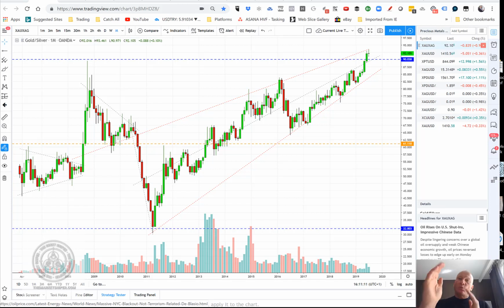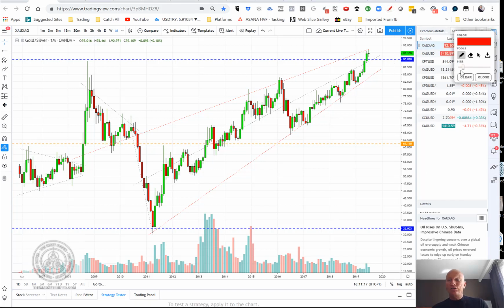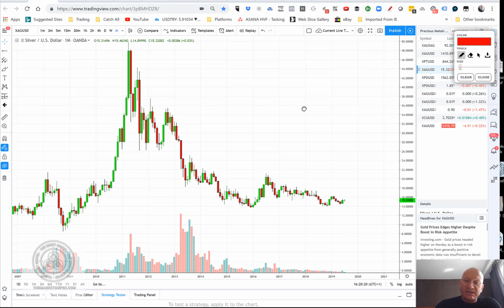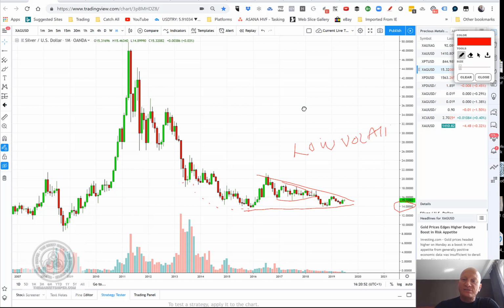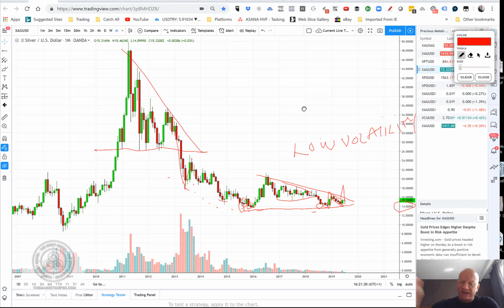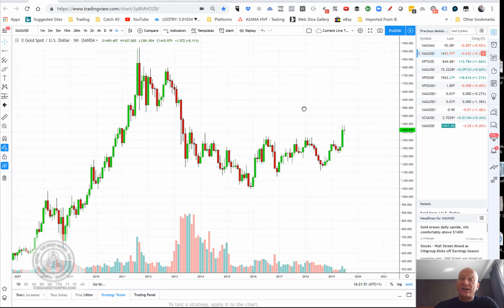Gold, Silver, the ratio and the case for marginal Silver & Gold mines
Also register for a 6 part Free Mini-Series here 1 Video a day

Originator of The Hunt Volatility Funnel Method [HVF Method]